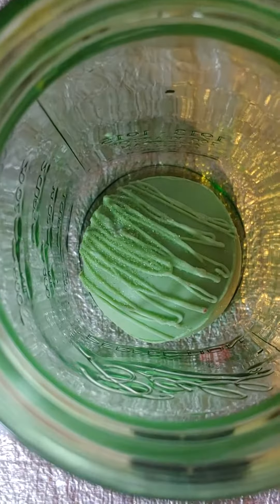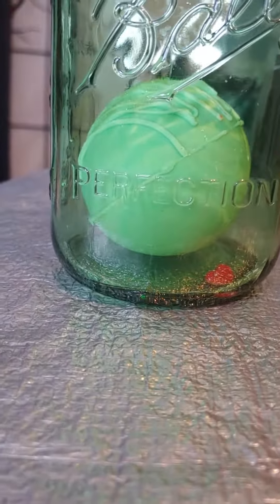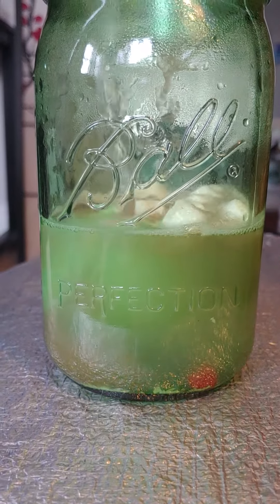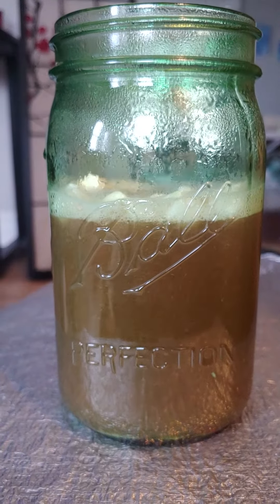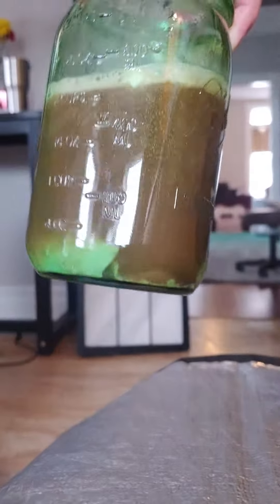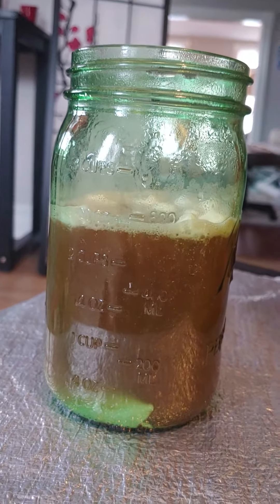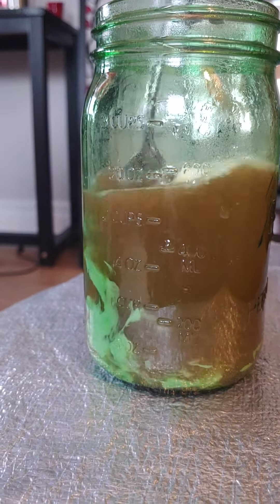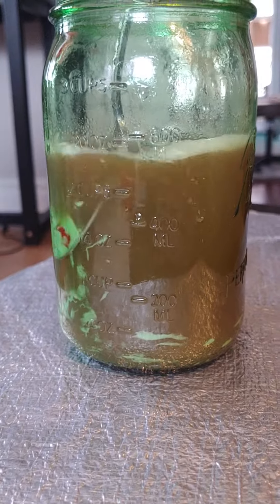hot chocolate bomb